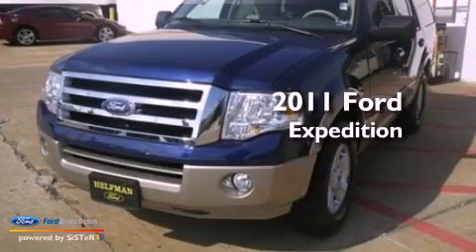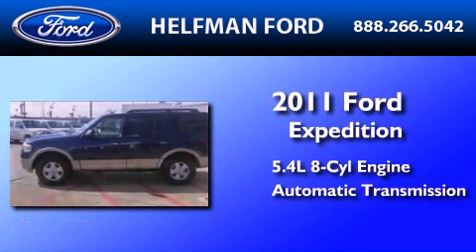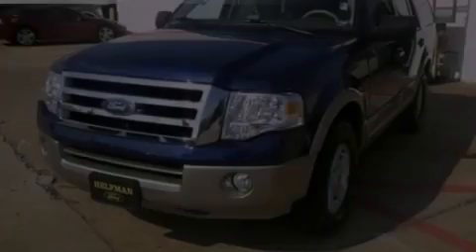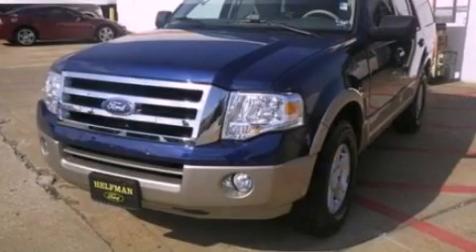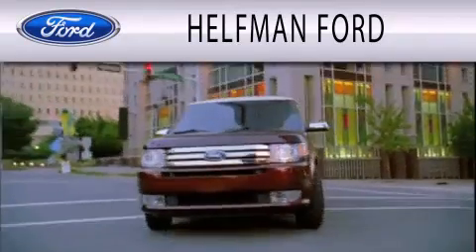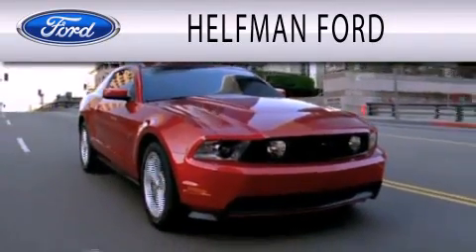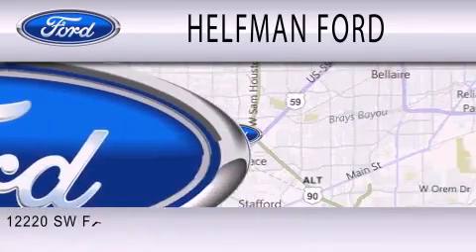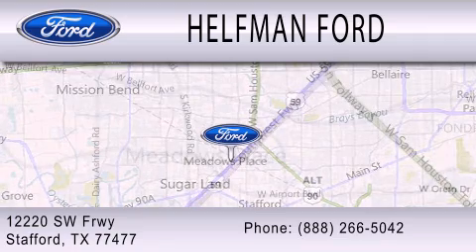2011 Ford Expedition Stafford TX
Year : 2011
 Make : Ford
 Model : Expedition
 Engine : 5.4L V8 24V MPFI SOHC FLEXIBLE FUEL
 Trans . : 6-SPEED AUTOMATIC
 Exterior : DARK BLUE PEARL METALLIC
 Miles : 13,742
 Interior : CAMEL
 Stock : Y5165